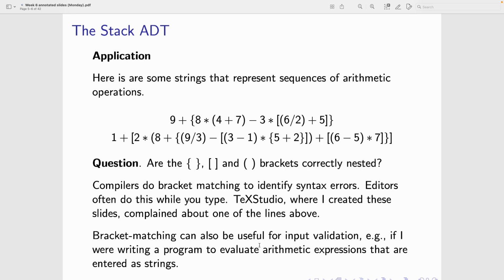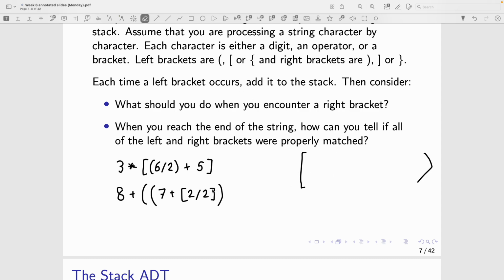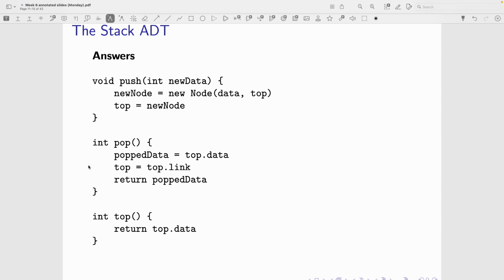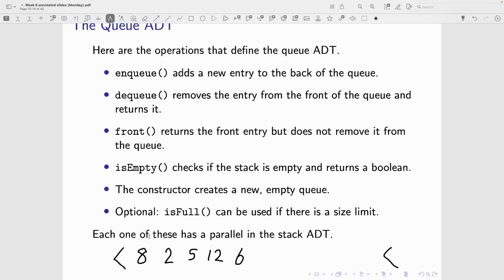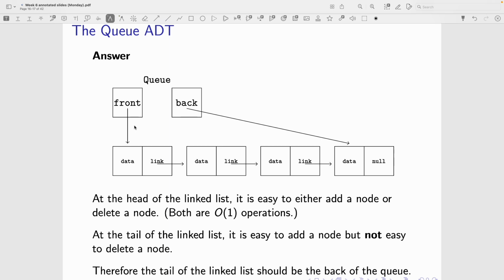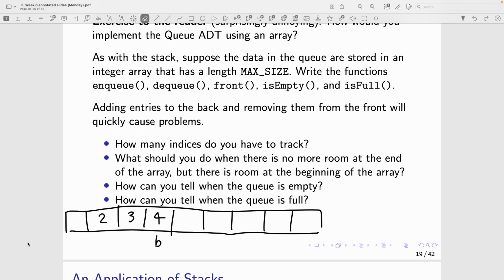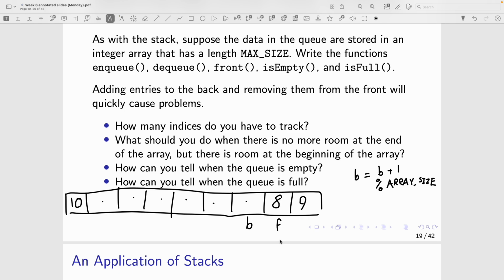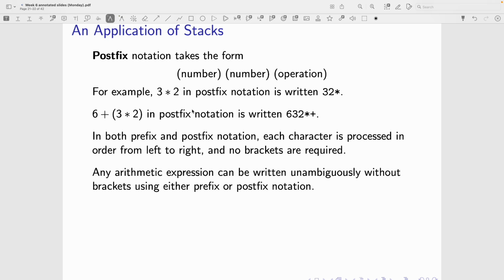COMP 2140 lecture 16